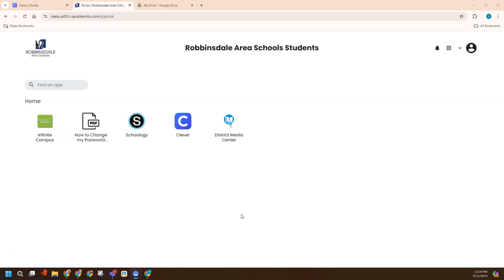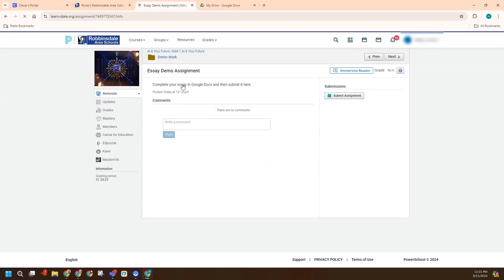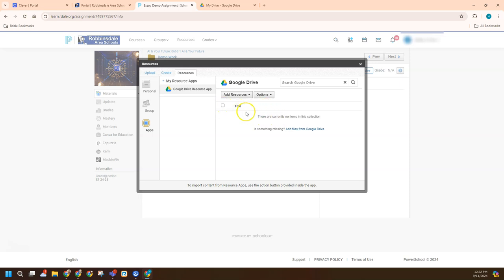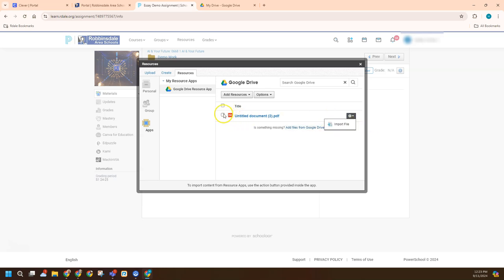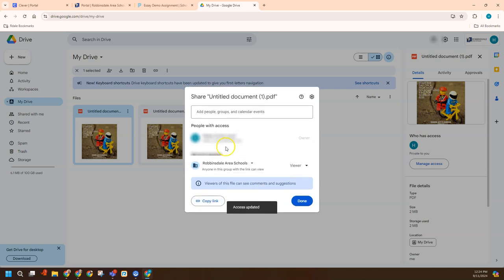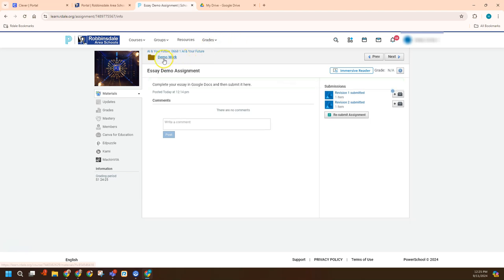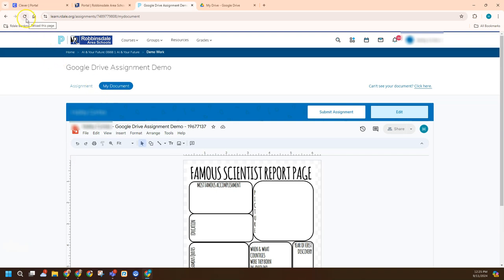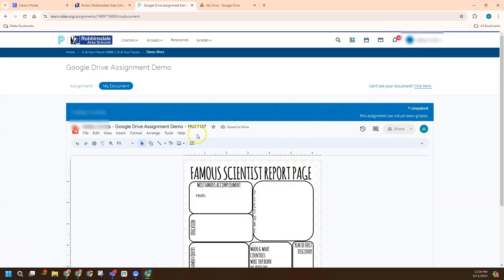Robbinsdale Students | Schoology and Google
From a student perspective, learn to sign into Schoology and turn in work using the connection to your Google Drive.